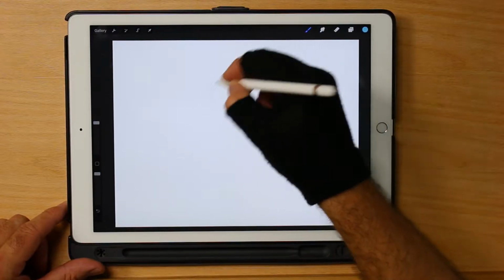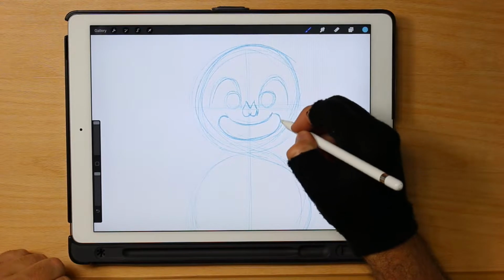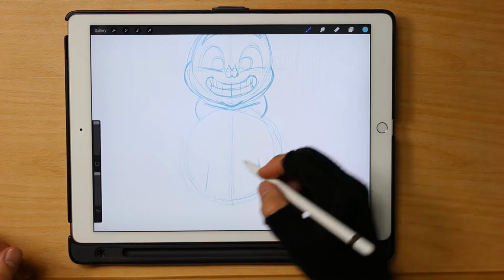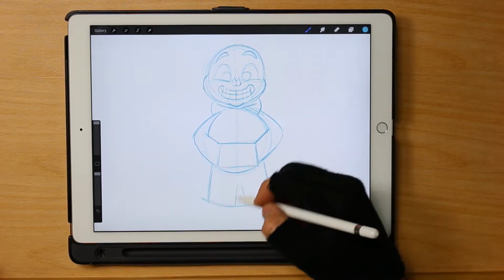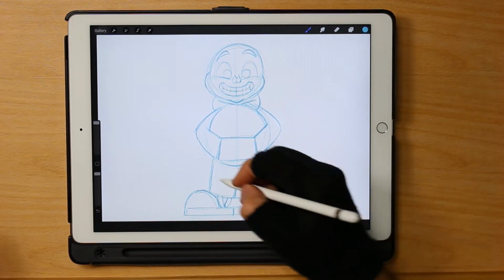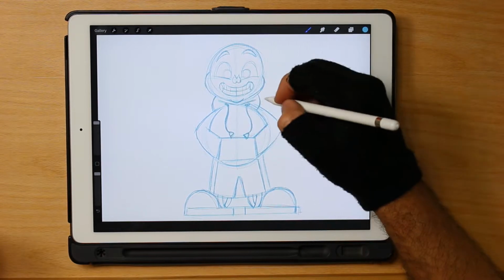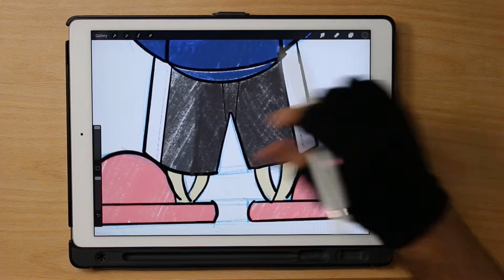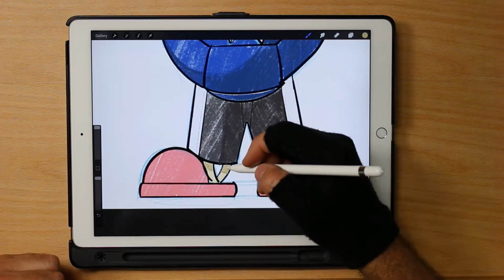Sans Undertale Step By Step Drawing Tutorial!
HAI-YA doin' everybody and welcome to Walk-Thru Wednesday!

 Every Wednesday the ArtNinja walks you thru one of his Step-By-Step Lessons just like he does every week in class at NinjaToons. In this video, the ArtNinja guides us with Step-By-Step instructions to draw skeleton Sans from the video game Undertale for October! Learn how by watching today’s video.

Now hit PLAY and let’s add skeleton Sans to the next page in your sketchbook!